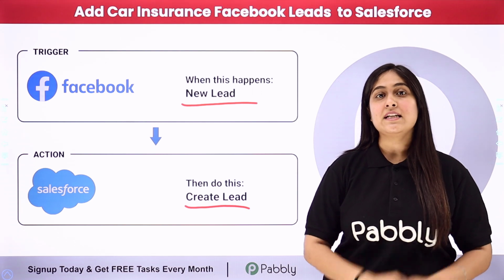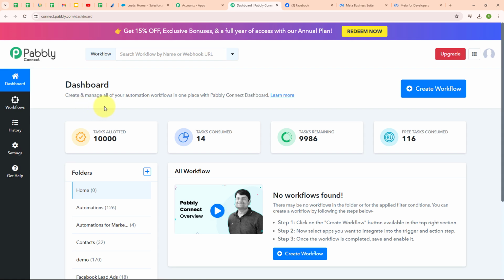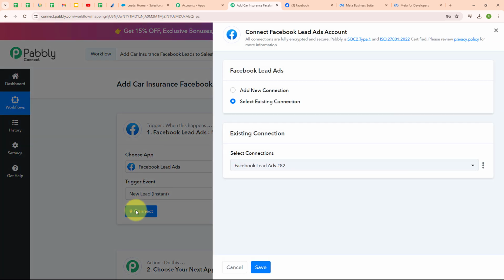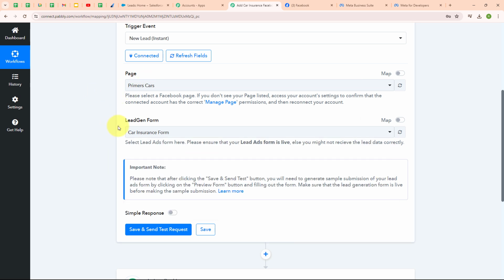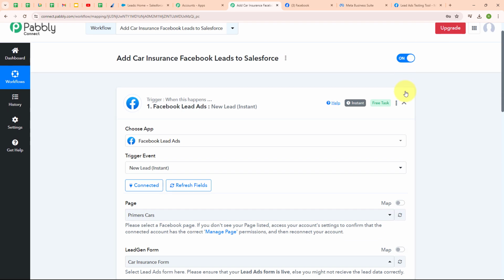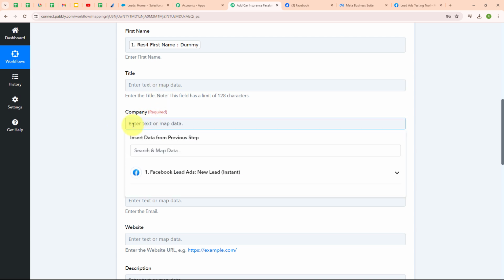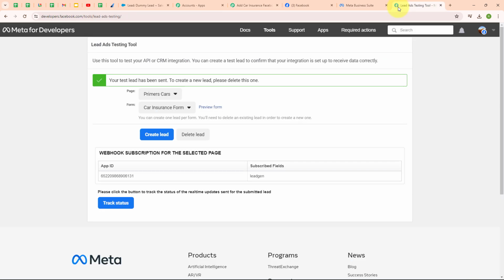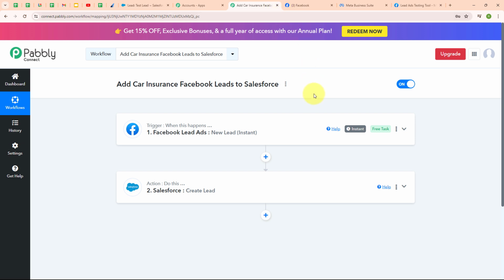How to Add Facebook Leads to Salesforce CRM | Car Insurance Leads to Salesforce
In this tutorial, we'll guide you through the process of adding Facebook leads to Salesforce CRM, specifically for car insurance leads. By integrating Facebook Lead Ads with Salesforce through Pabbly Connect, you can automate the process of transferring lead information from Facebook to Salesforce CRM. Follow our step-by-step instructions to set up this integration efficiently, ensuring that every car insurance lead from Facebook is automatically added to your Salesforce CRM.

1. Automation: Pabbly Connect offers automation capabilities that can help you automate mundane and repetitive tasks. This allows you to save time, money and resources.

2. Integration: Pabbly Connect provides a wide range of integrations so that you can connect different web services with each other. This helps you to create smarter workflow processes and make your business more efficient.

3. Security: Pabbly Connect takes security seriously and provides an industry-standard security system to protect your data and applications.

4. Scalability: Pabbly Connect is highly scalable and allows you to easily add new applications and services to your workflow.

 5. Cost-effective: Pabbly Connect is cost-effective and provides plans for different business sizes.